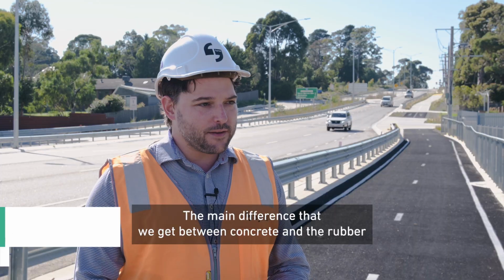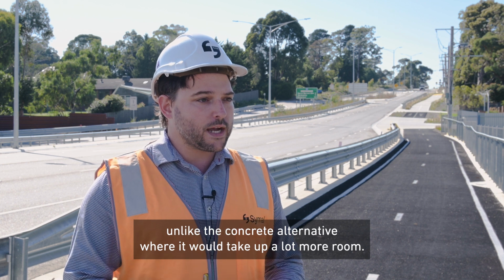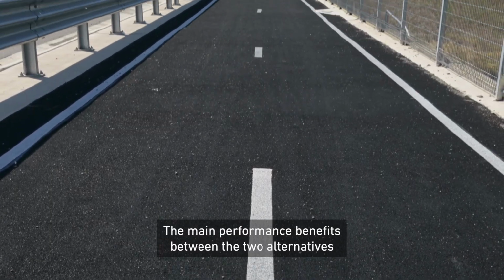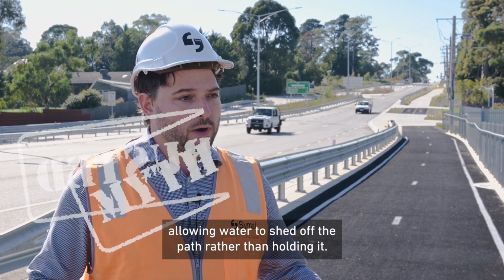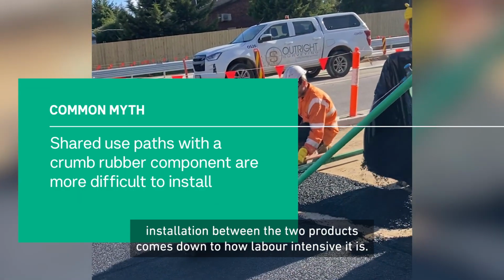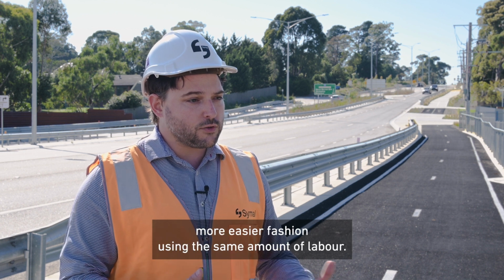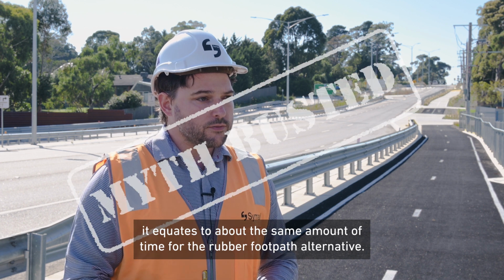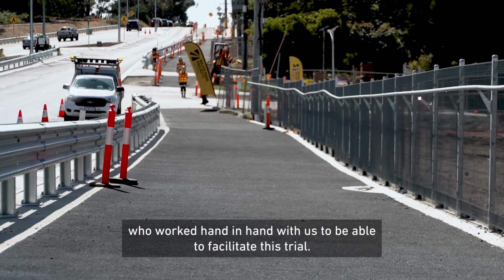ecologiQ Crumb Rubber Mythbusters Series - Shared Use Paths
First up in the four-part series, we’re looking at the use of recycled crumb rubber in shared use paths.

📈 Do shared use paths with crumb rubber perform as well as typical concrete and asphalt?

🚧 Are they more difficult to install?

🗎 Are they allowed in many jurisdictions?